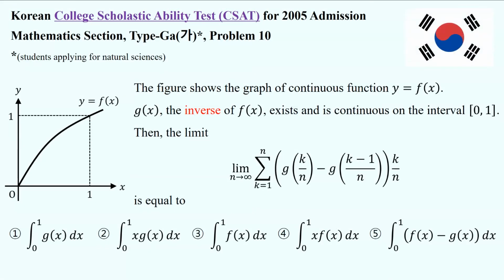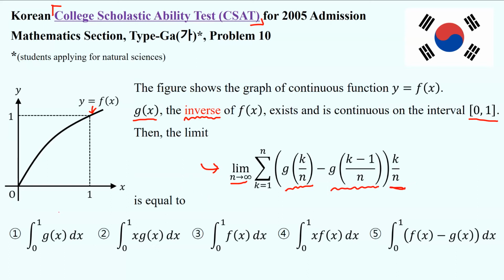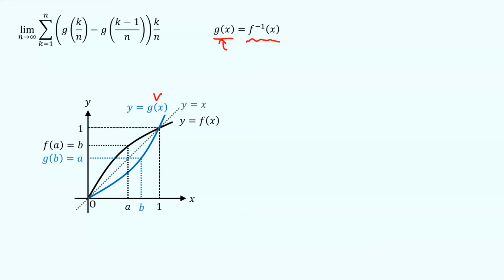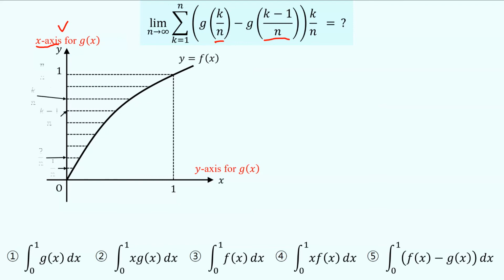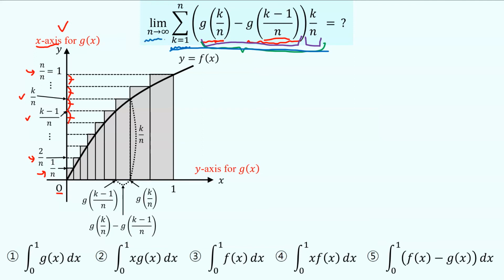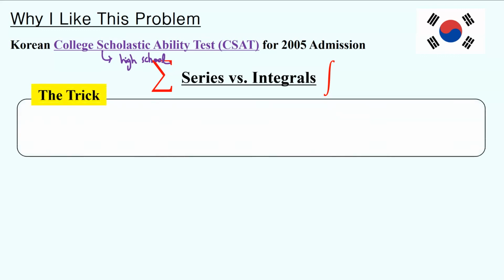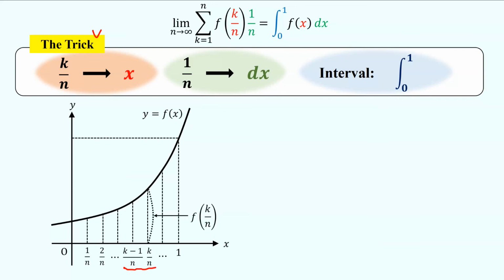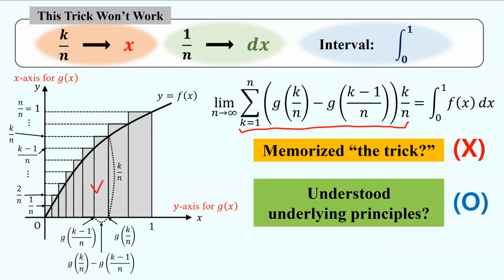Relation Between a Series and an Integral - An Unusual One! [Korean CSAT 2005]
0:00   Introduction
1:41   How to denote values of g(x) using the given graph
3:03   Actual solution to the problem
5:17   A long side note - Why I like this problem

I am South Korean, and one of the most famous tests our high school students take is Korean College Scholastic Ability Test.  Today we are going to take a look at one of the interesting problems in math sections of that test.  On a surface level this problem looks like a simple problem about the relation between a series and an integral, but this is not a typical problem where you can solve it by simply memorizing the trick.  This problem checks whether you have a fundamental understanding of the mathematical principle of changing the series of the integral, and that's what makes this problem so fascinating.